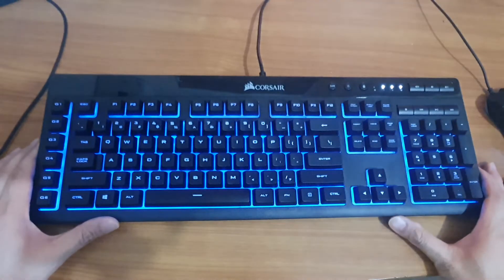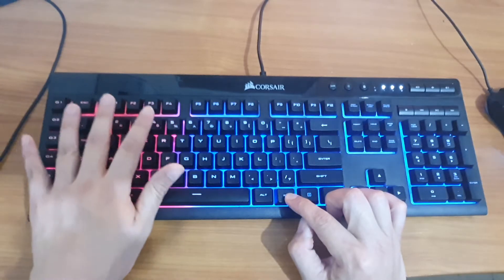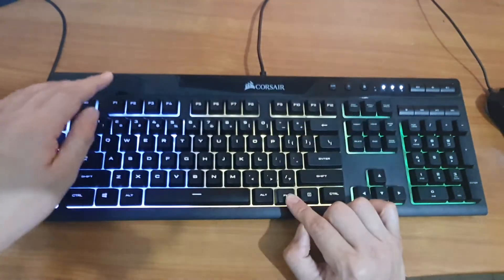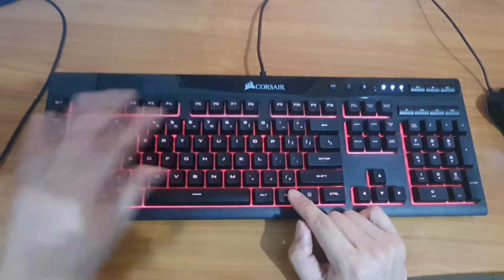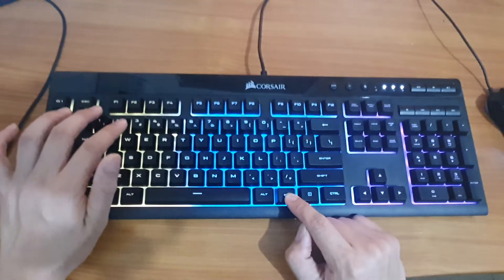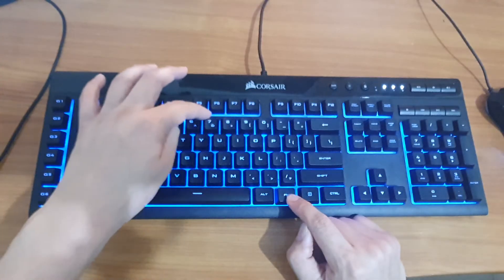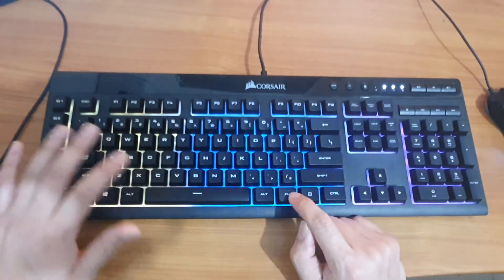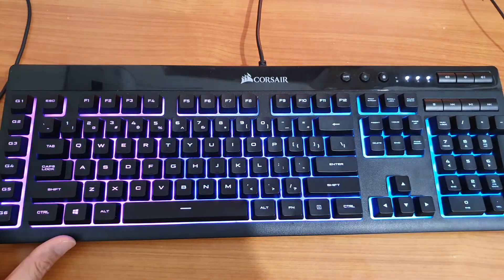How to Change The Light Color On Corsair K55 Keyboard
Learn how you change the light color on Corsair K55 keyboard. You can change the light color of all the three different zone.